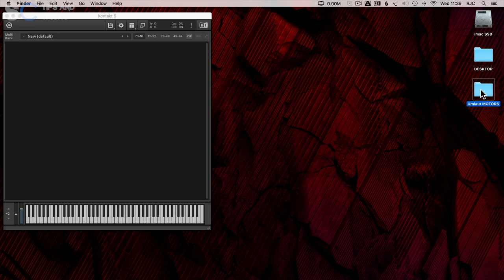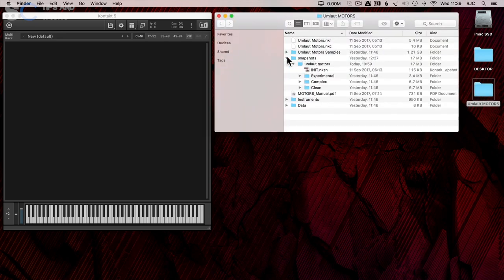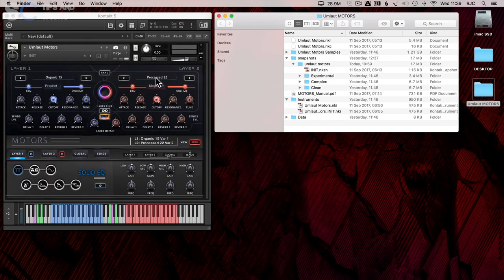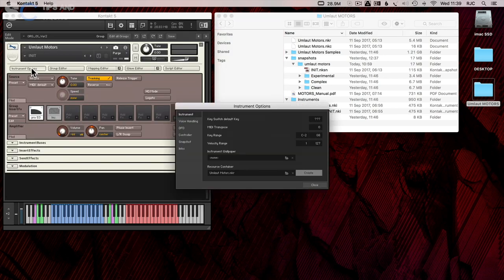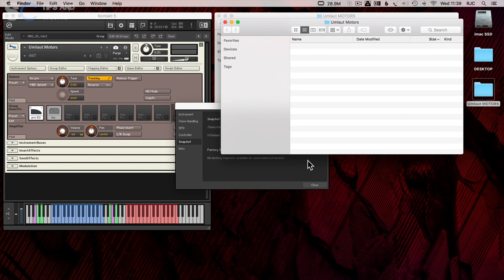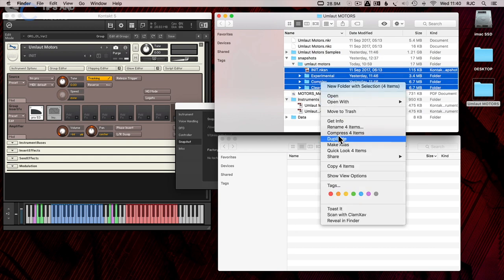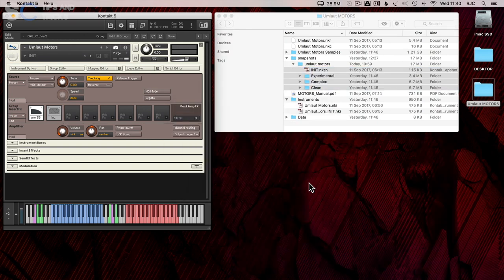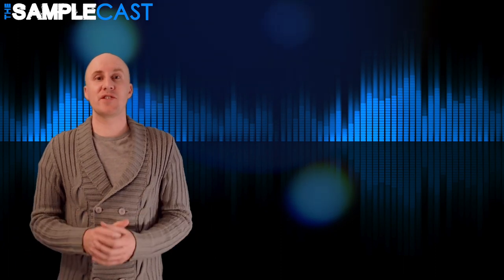Super fast way to locate Kontakt snapshots folder - Samplecast Tips & Tricks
I'm always forgetting where the "snapshots" folder is when I need to manually move snapshots for a new Kontakt library. Here's a really quick way to find it. More info...